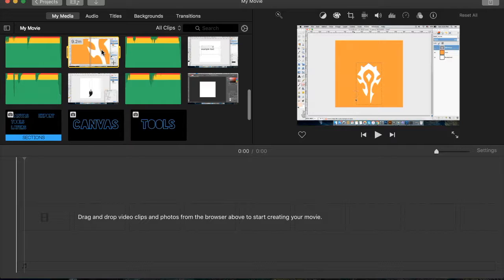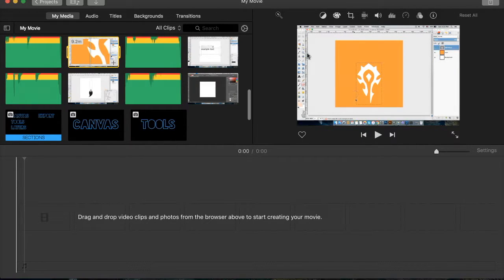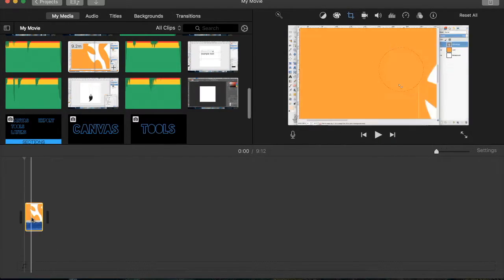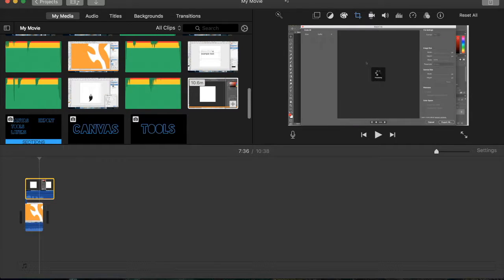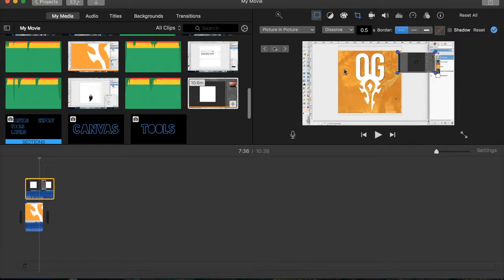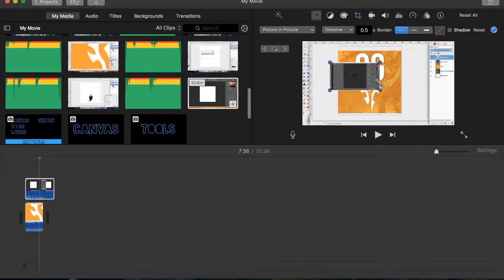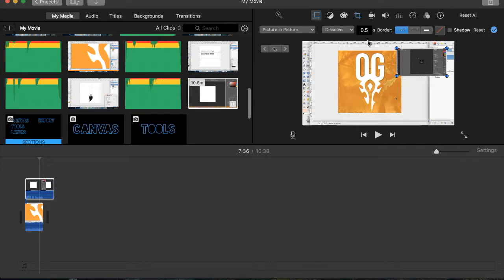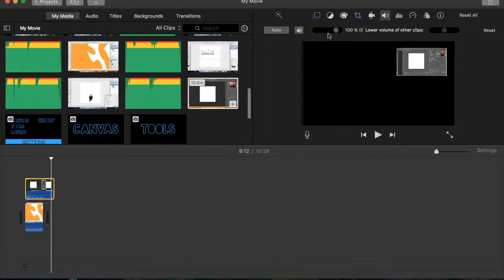How to Overlay Video in Imovie (Picture in Picture)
Learn how to overlay video in the newest Imovie. Imovie has evolved over the years and its new features can be a bit confusing. Make sure you are up to date on the newest features this software has to offer. Picture in picture is great for overlaying video on end cards, main videos, and also overlaying pictures. This effect can be seen in many youtube videos so learn how to implement it on your own!